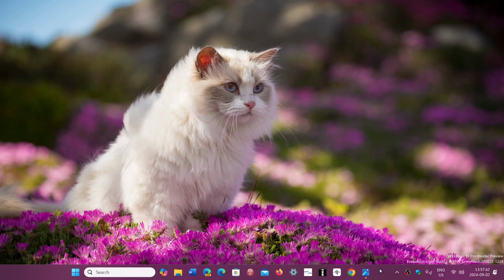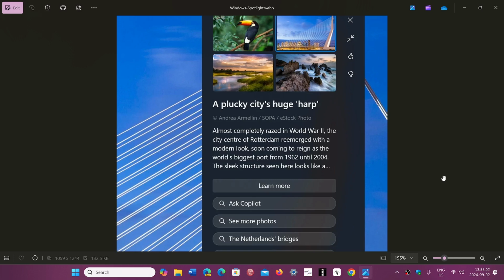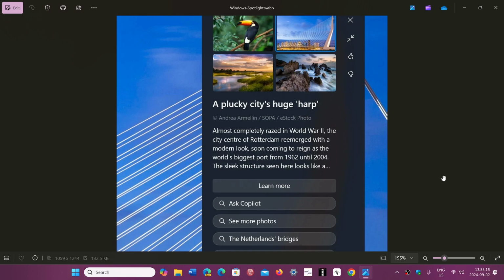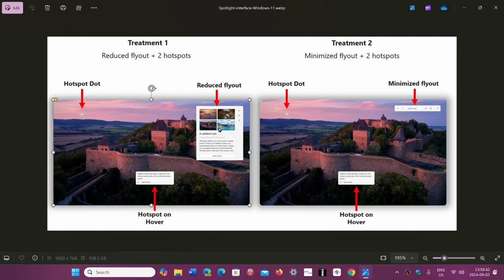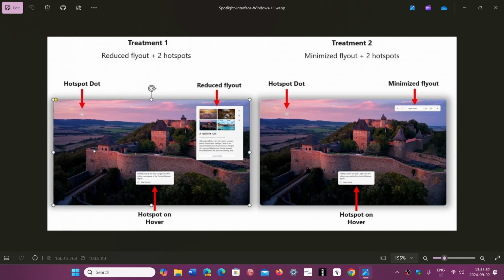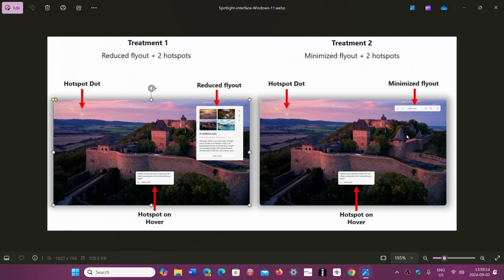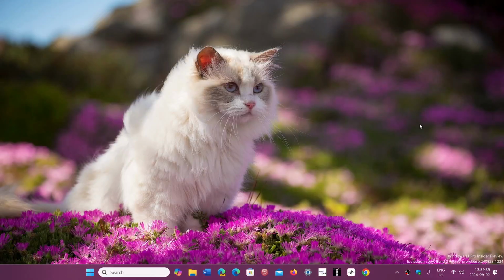Windows Spotlight feature will get improved information cards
From a big flyout panel, the updated feature will get smaller information cards on the screen